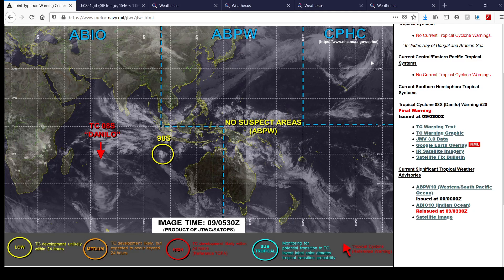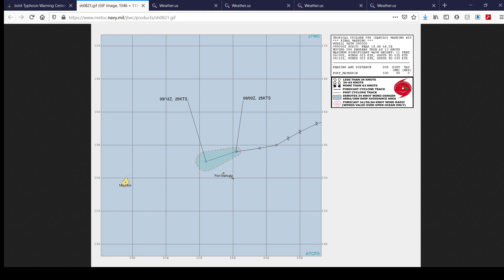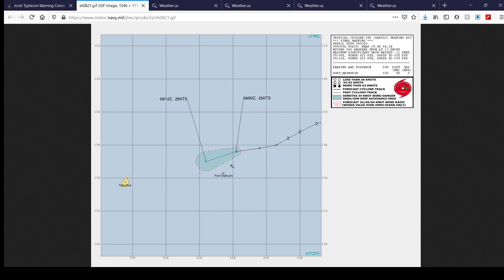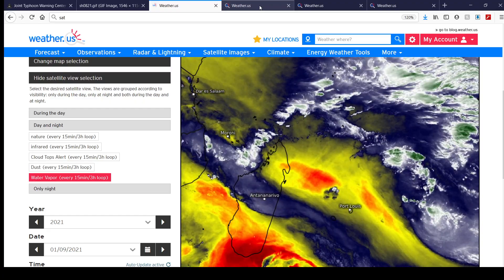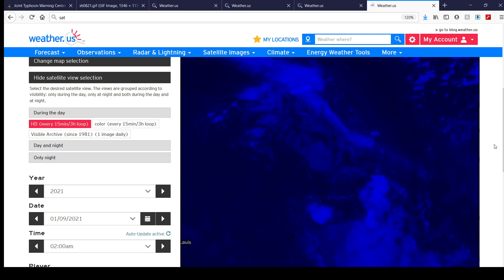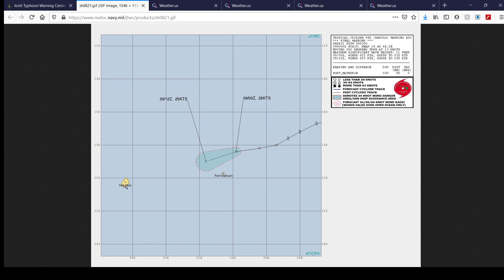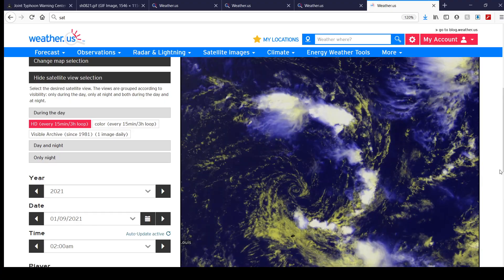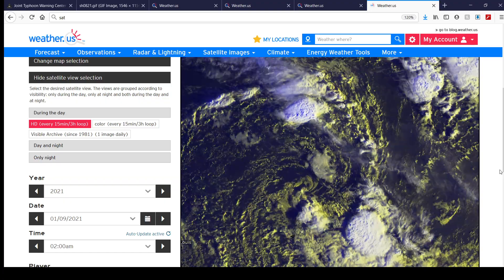Morning Tropical Update on Tropical Depression DANILO - January 9, 2021.